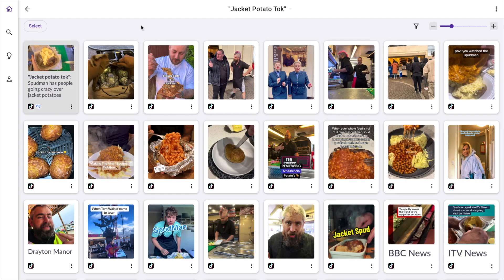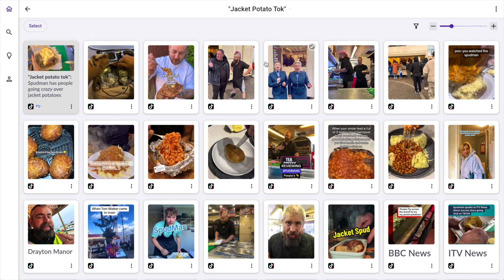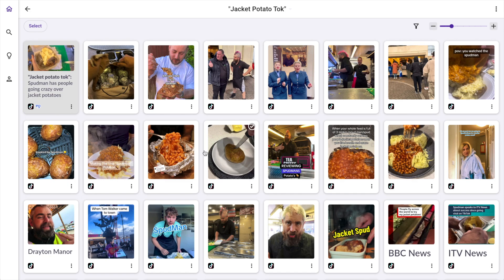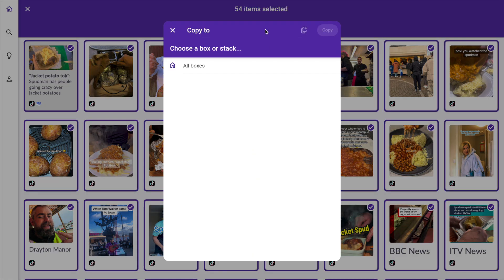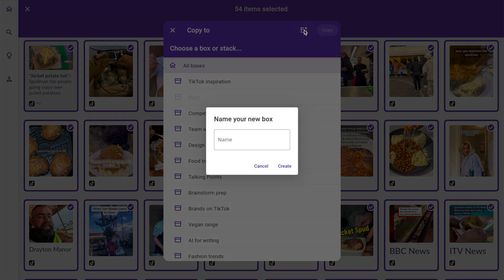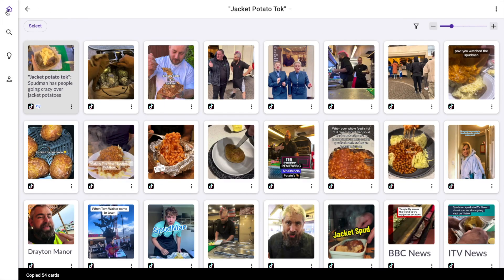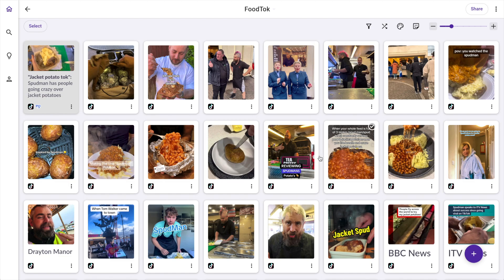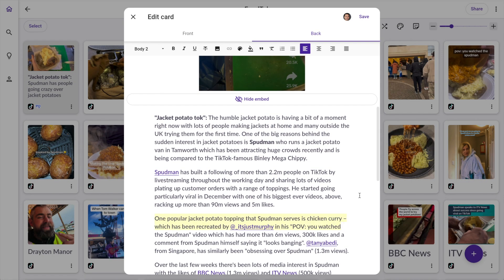Saving and copying cards from the Buzz box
The stacks of cards in the Buzz box highlight, explain and give examples of more than 100 emerging trends every month – and the best way to use Shooglebox is to grab any you think might be relevant or useful for your own brand or client and save it in a box of your own.
Watch this short short video to find out how.